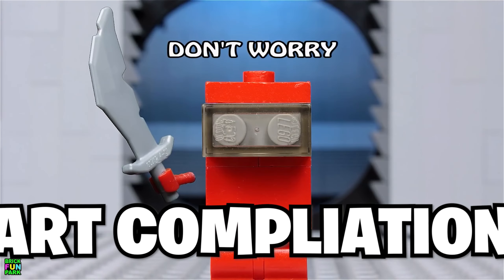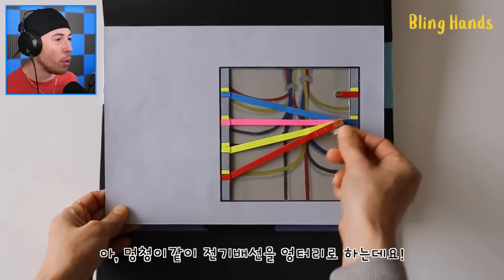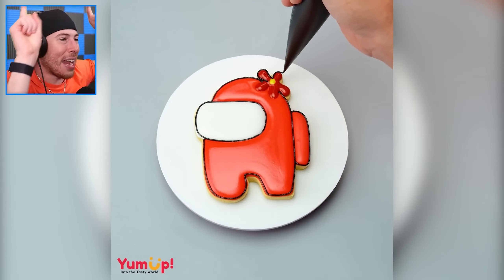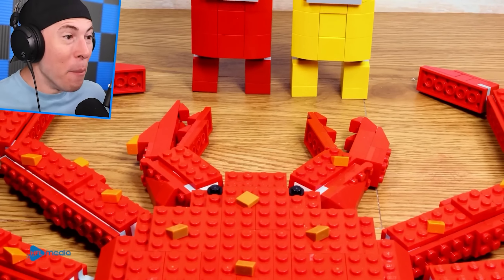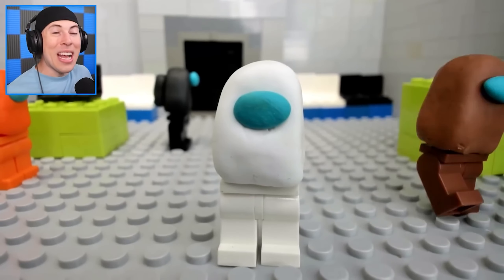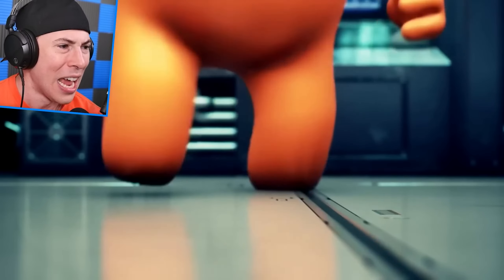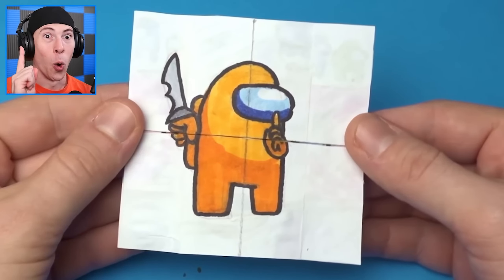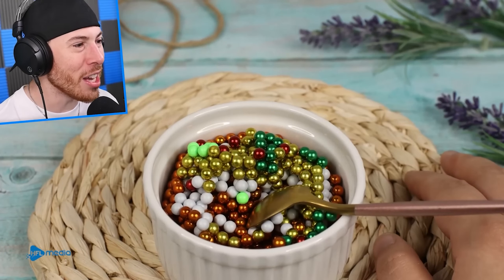IMPOSSIBLE Among Us Art Compilation!